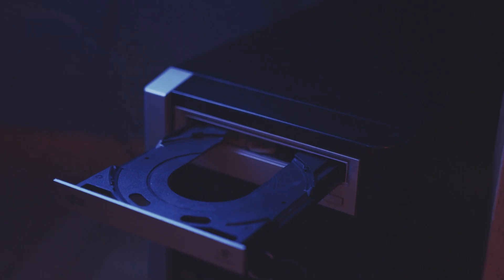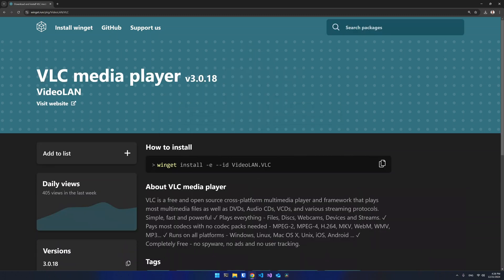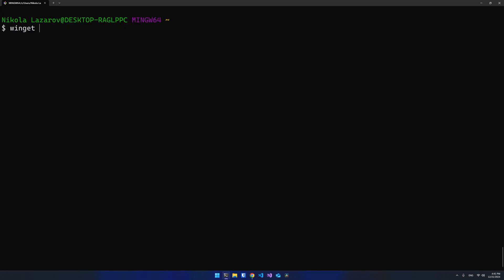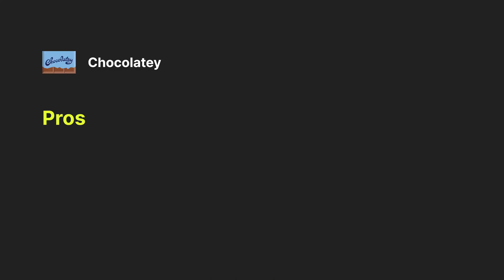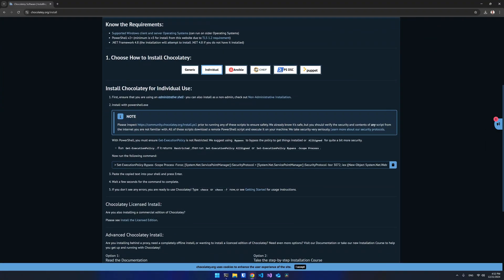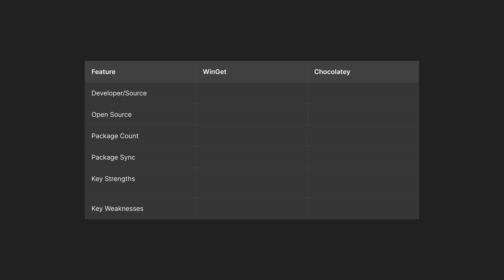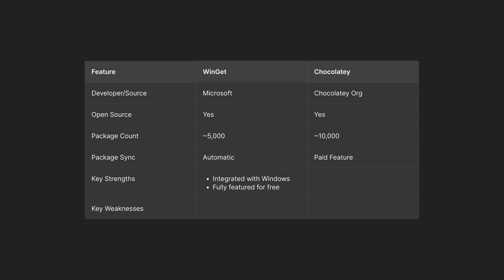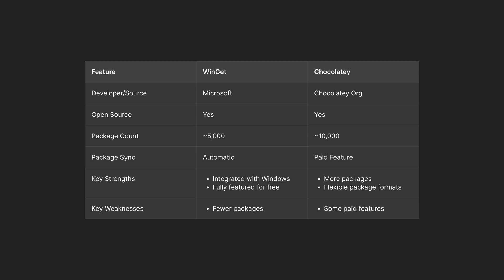WinGet vs Chocolatey: The Ultimate Windows Package Manager Showdown 🚀 | Pros, Cons & Comparison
In this video, we dive deep into the world of Windows package managers, comparing WinGet and Chocolatey side-by-side. 📦✨

We’ll cover:
✅ What a package manager is and its role in Windows software management.
✅ A brief history of package management on Windows.
✅ Practical demos: How to install, update, and remove software using both WinGet and Chocolatey.
✅ A detailed comparison table highlighting key differences, strengths, and weaknesses.
✅ Pros and cons of both tools to help you choose the best one for your needs.

Whether you're a developer, IT professional, or a casual Windows user, this video will give you the insights you need to optimize your software management workflow.

⏱️ Contents:

0:00 Introduction
0:24 What is a Package Manager
0:56 WinGet Intro, Pros and Cons
1:30 Using WinGet (Search, Install, Uninstall and Update)
2:05 Chocolatey Intro, Pros and Cons
2:50 Using Chocolatey (Search, Install, Uninstall and Update)
3:24 WinGet vs Chocolatey Comparison
4:55 Conclusion